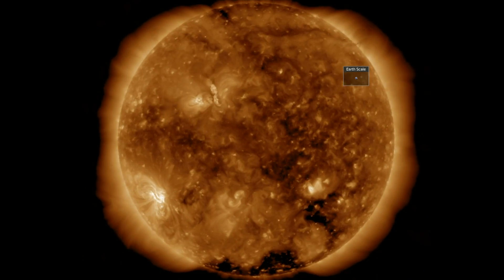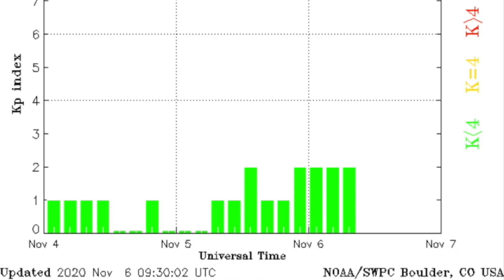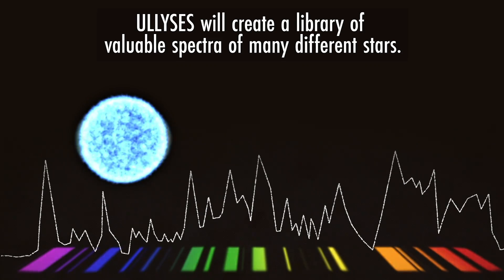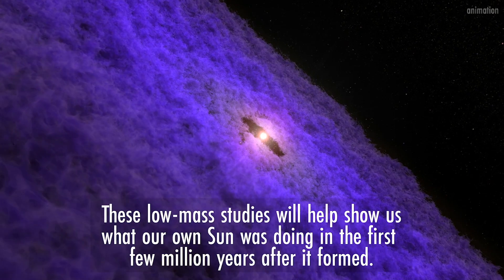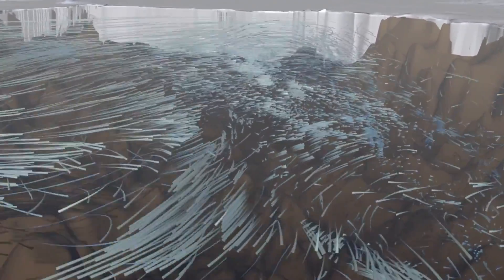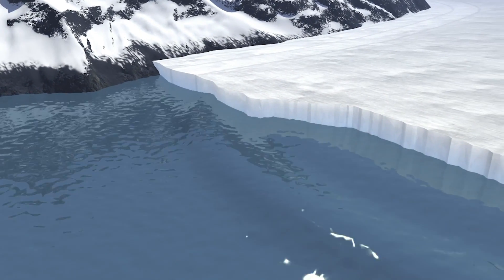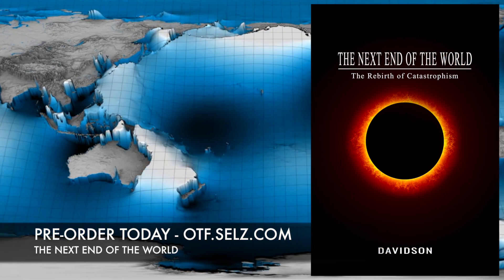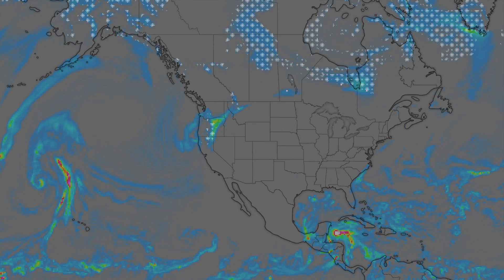Life on Mars, Solar Wind, Disaster Stories | S0 News Nov.6.2020